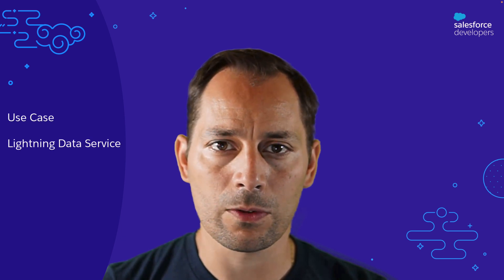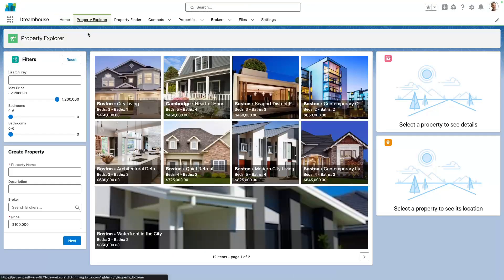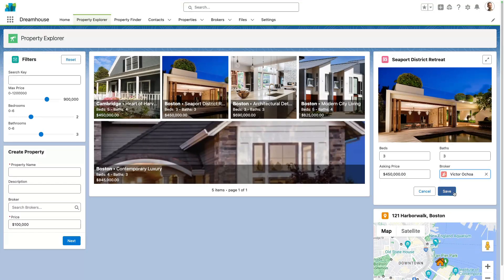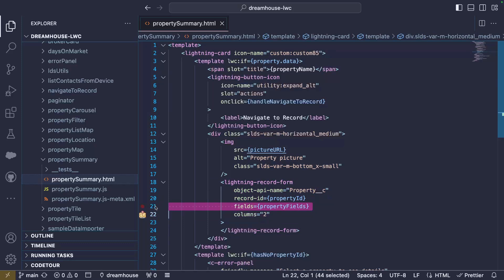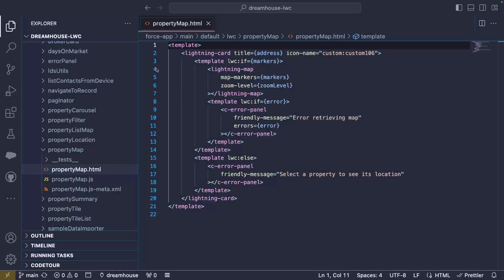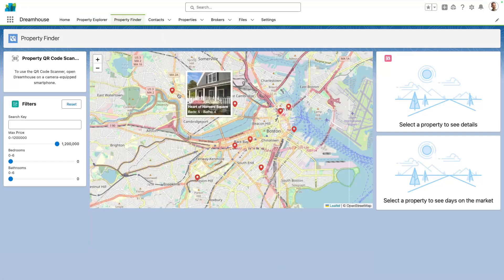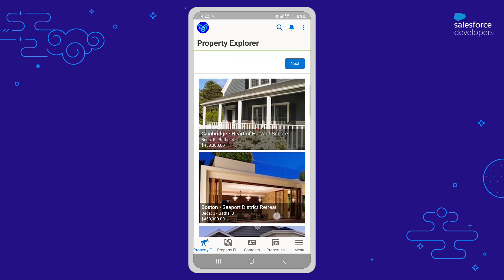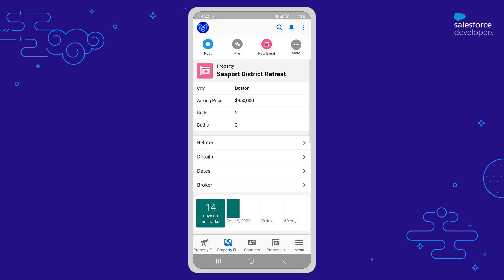Exploring the Dreamhouse Sample App | Sample Apps Series #4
In this fourth video of the series, we’re looking at Salesforce’s oldest sample app, the Dreamhouse Lightning Web Components (LWC) Sample Application. We’ll be covering some key features of the app, including:

-What use cases showcase this app’s potential
-How to use the Lightning Data Service
-How the map components work
-Exploring the mobile features of the app

to follow along.